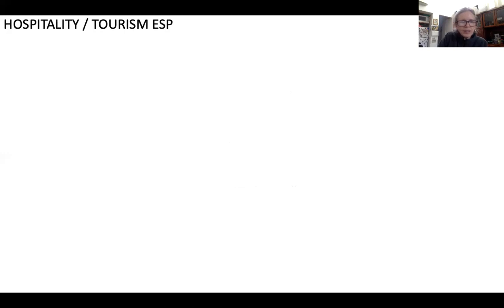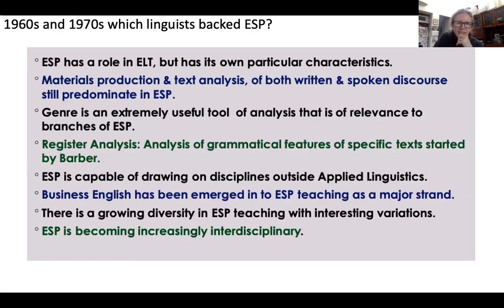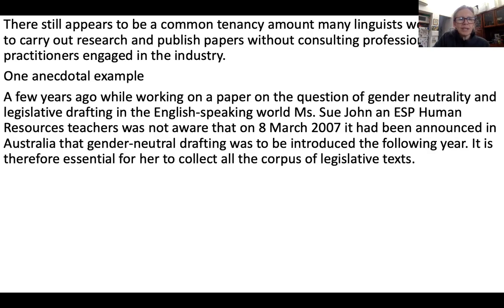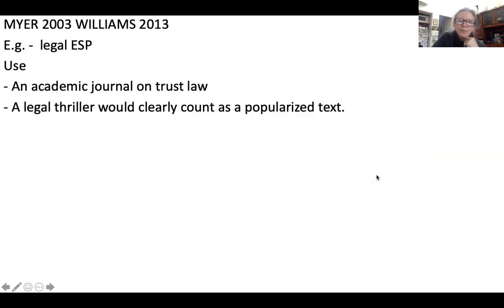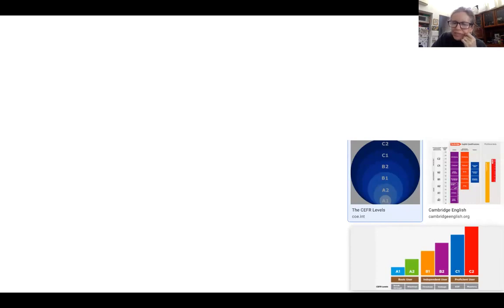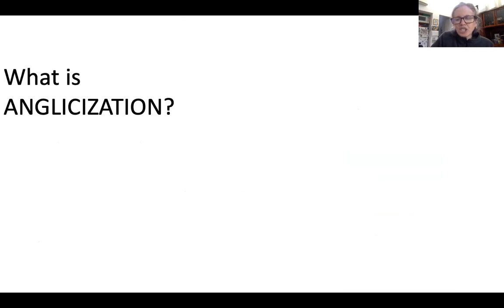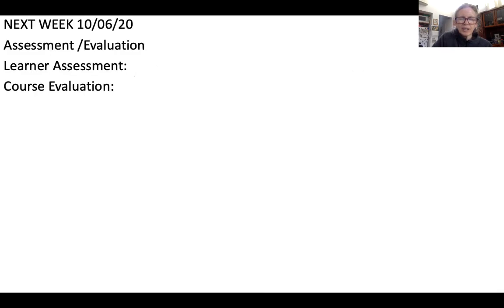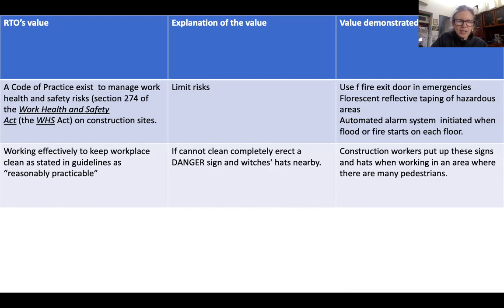ESP 7 contracted 03 June 20